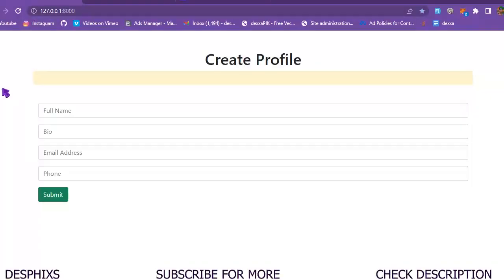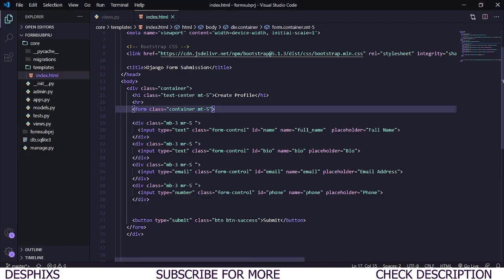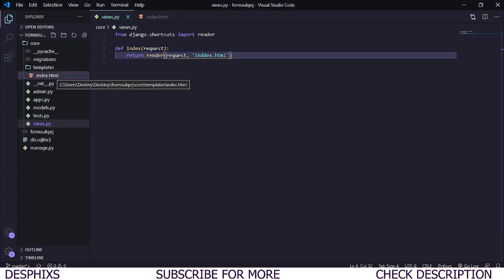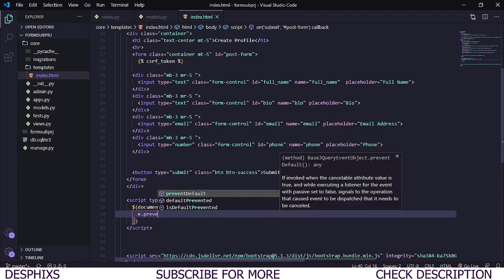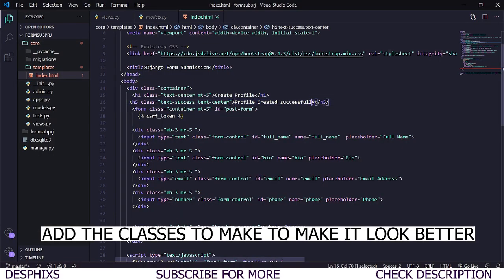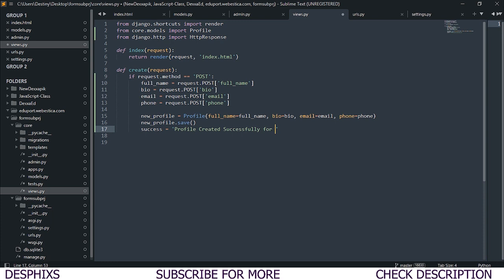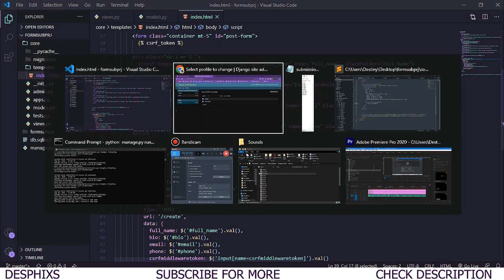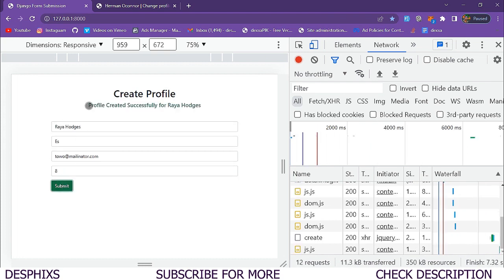Form Submission in Django without Page Refresh using AJAX - Django and Ajax Beginner Tutorial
In this video, we would learn how to create and submit a django form without refreshing the page using ajax, you can use this steps in creating things like contact form, reviews form, feedback form, comment sections, chat apps and much more. This tutorial shows AJAX Form Submission in Django. Using this method you can get rid of the "page refresh" problem.

⭐️ Tags ⭐️
python programming
python download
python snake
python tutorial
python ide
python app
python app for android
python animal
python app for pc
python array
pythonanywhere
python anaconda
python apk
python basics
python ball
python books
python backend
python code
python crash course
python compiler
python classes
python coding for beginners
python certification
python documentation
python dance
python dictionary
python download for windows
python developer
python data types
python diamond
python d
d python re
python37_d.lib
python d f
python 39d.lib
python exercises
python extension for visual studio code
python en